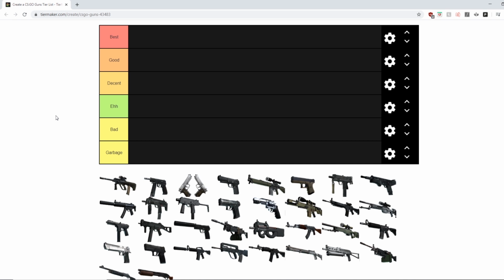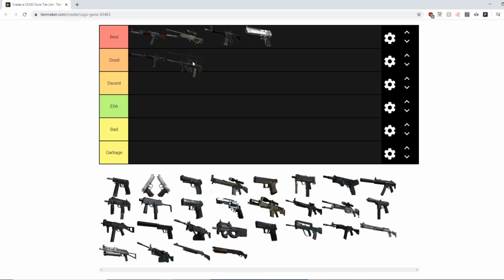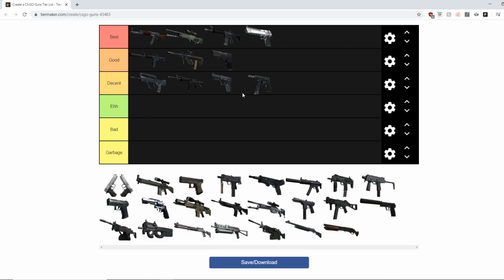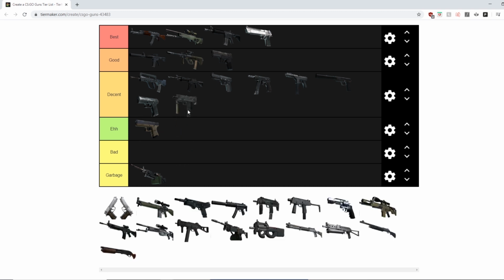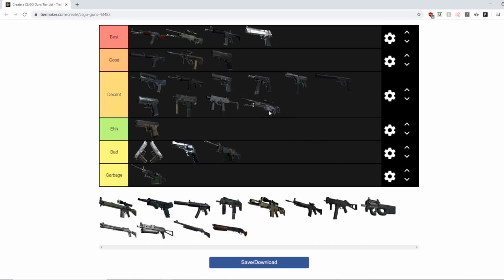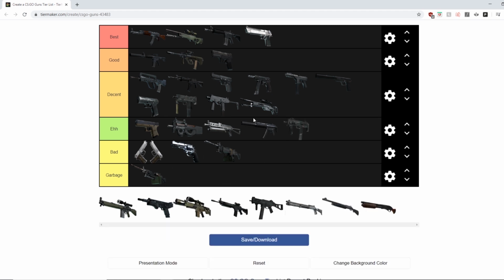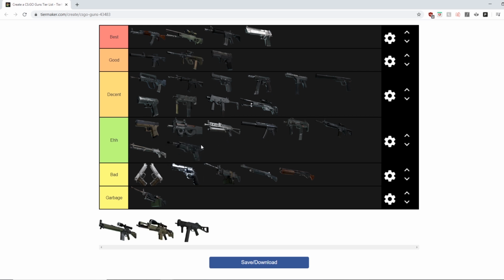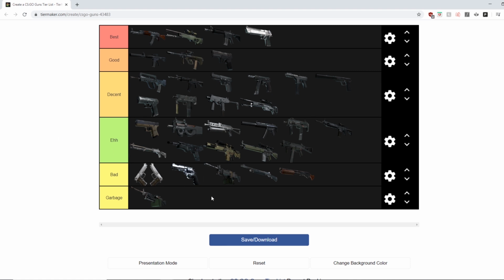[CS:GO] Don't EVER Use This Gun! (Tier List Time!)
Hello peoples. I hoped you enjoyed this quick one. Hopefully I can upload soon, but I do have finals coming up so that might hinder the upload process, but I'll try my best!